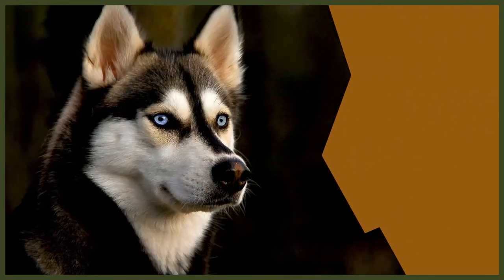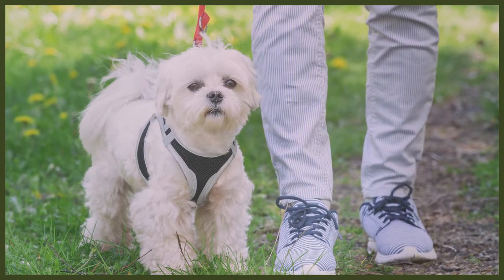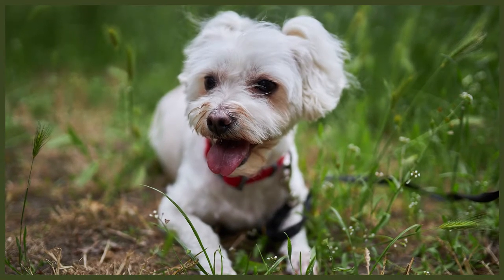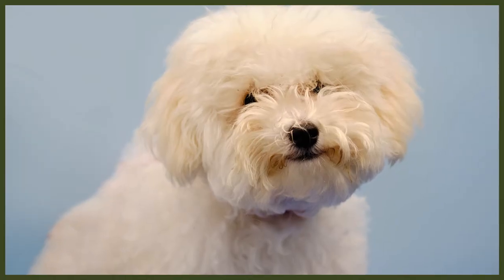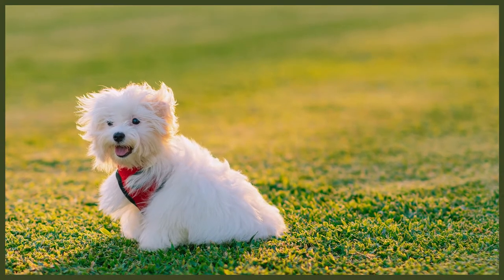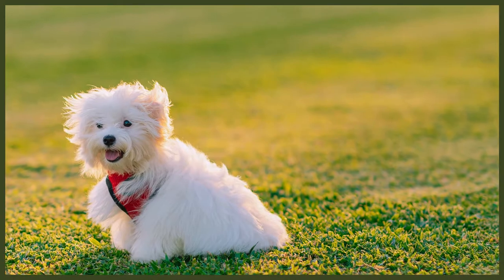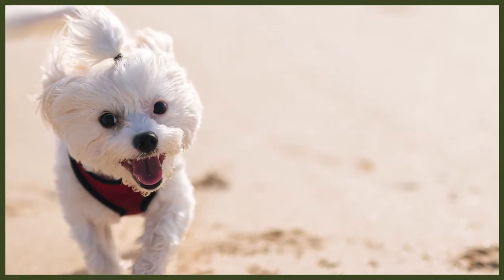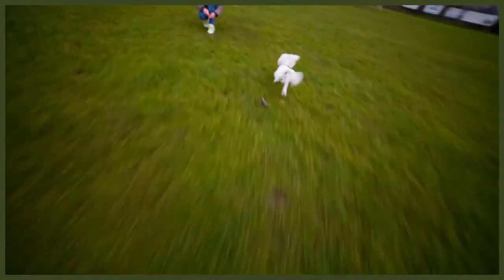MALTESE GROOMING DEEPDIVE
MALTESE GROOMING DEEPDIVE. Today you can learn all about the grooming requirements of a Maltese.

OUR PRODUCTS:
Fenrir Ragnar Harness

These videos are made and aimed at adults in a stage of their life to purchase or adopt a dog, we want to help them choose the right breed and become excellent canine leaders to help end the number of dogs that end up in shelters.